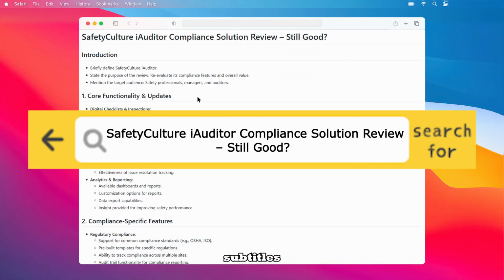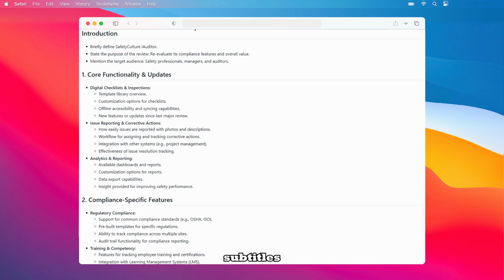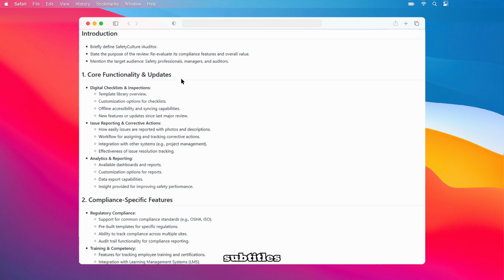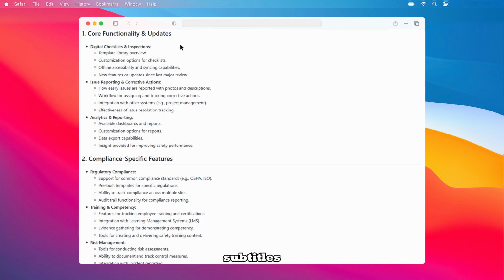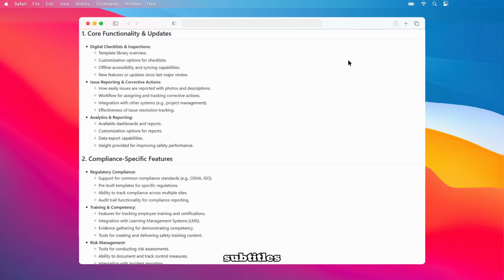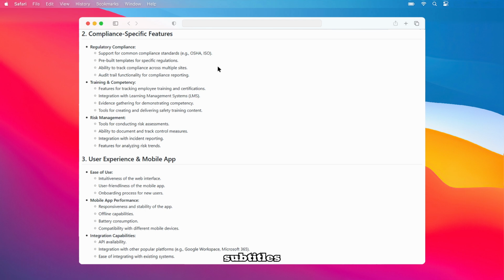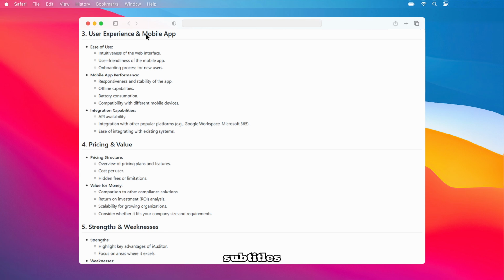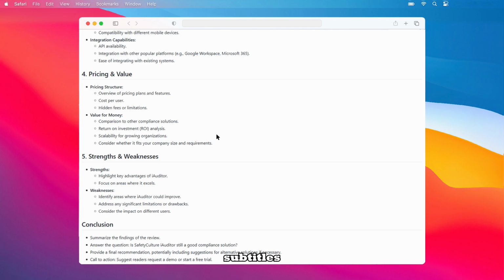SafetyCulture iAuditor Compliance Solution Honest Review – Watch Before Using. My Experience